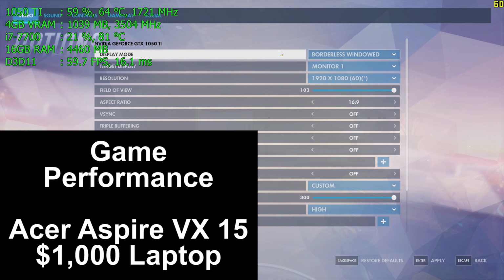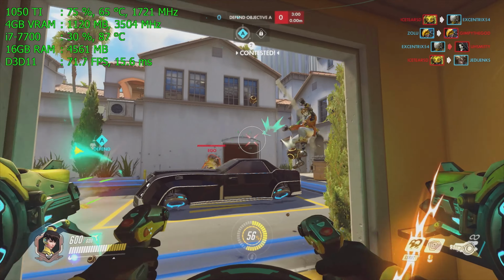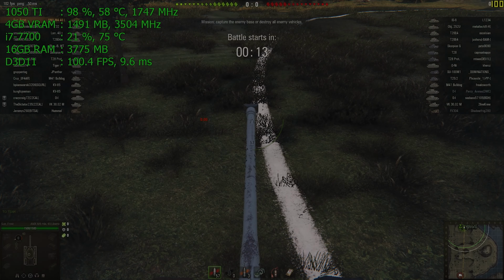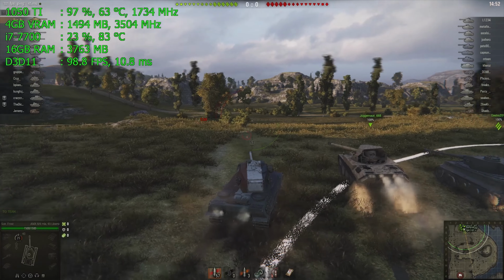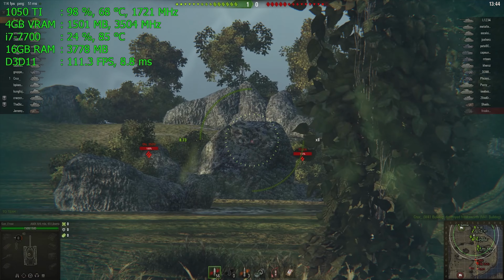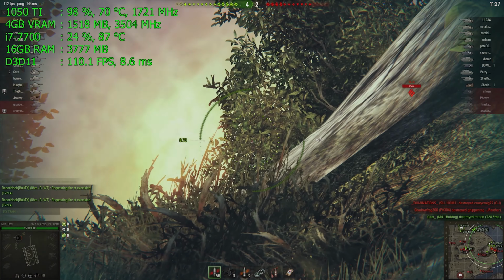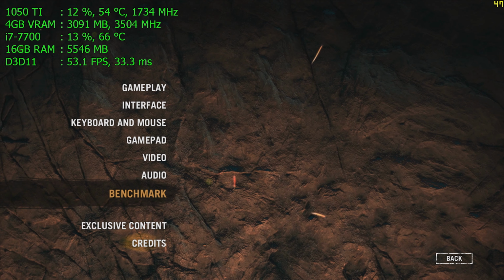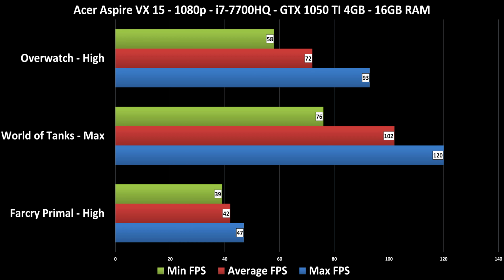Acer Aspire VX 15 - Overwatch - World of Tanks - Farcry Primal - GTX 1050 TI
Alternate Priced Options ($1,100 Predator is recommended):

$800 - Acer VX 15 with i5-7300HQ CPU, 8GB RAM, & GTX 1050
$1,100 - Acer Predator Helios 300 - GTX 1060 Graphics, everything else the same
$1,300 - Acer V15 Nitro with 1TB HDD already added + GTX 1060 6GB (60% faster GPU, 50% more VRAM)

Quick Specs:
Intel i7-7700HQ CPU - 4 Core / 8 Thread
 - 2.8 GHz Base / 3.8 GHz Turbo
16GB DDR4 RAM
NVidia GeForce GTX 1050 TI 4GB Graphics
256GB NVMe Solid State Drive
AC WiFi + BT 4.0 + Gigabit RJ-45

1TB Laptop HDD --- @Amazon
2TB Laptop HDD --- @Amazon

Remember to contact Acer for your free HDD install kit for this laptop!

Use my link and get 2 FREE premium ships just for playing!

--- Farcry Primal --- @Amazon --- G2A